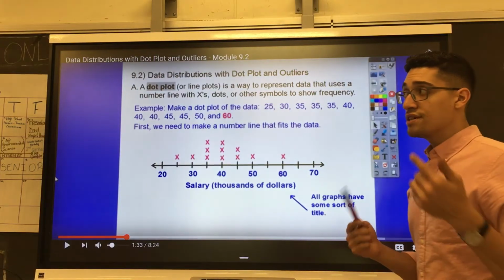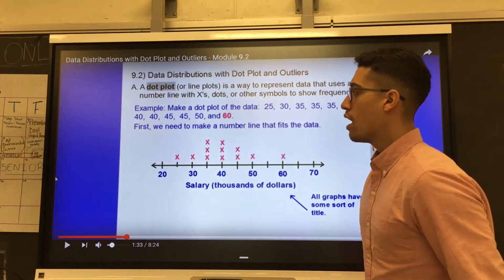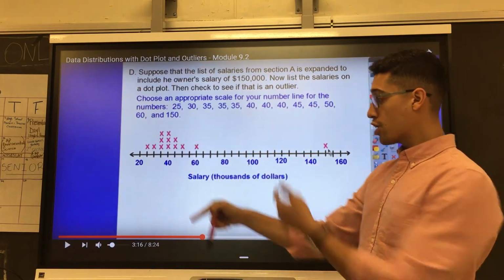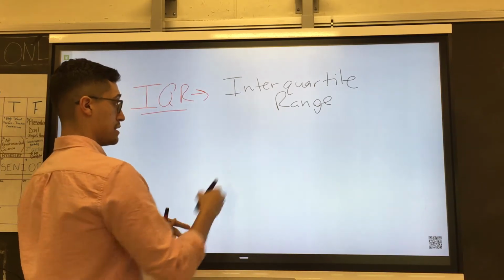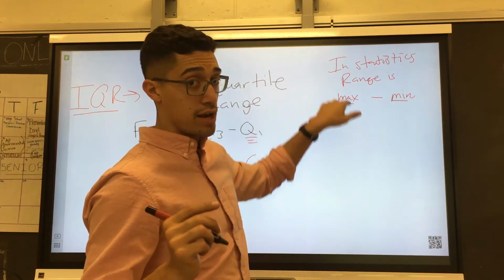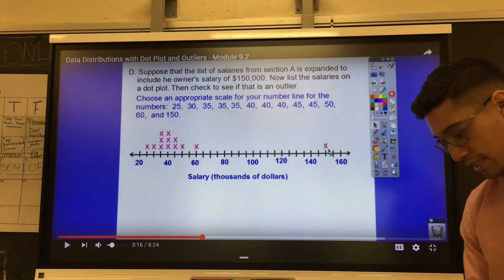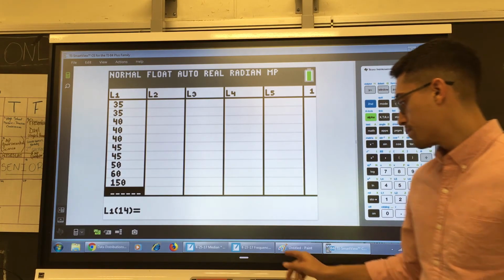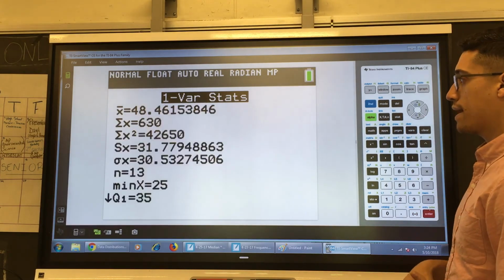Dot Plot Statistics Part 3